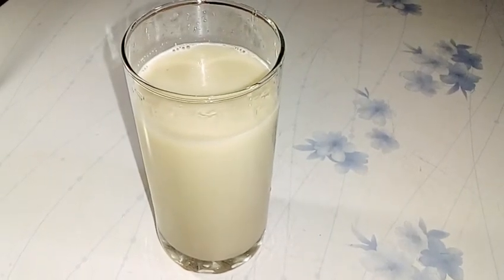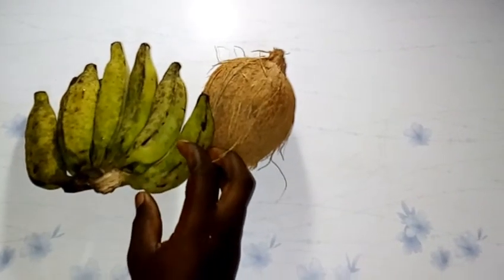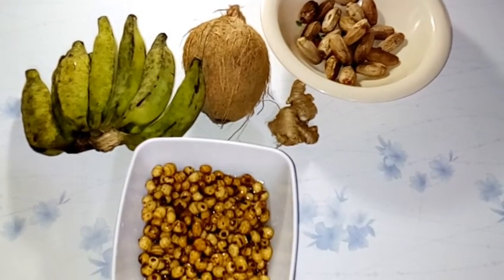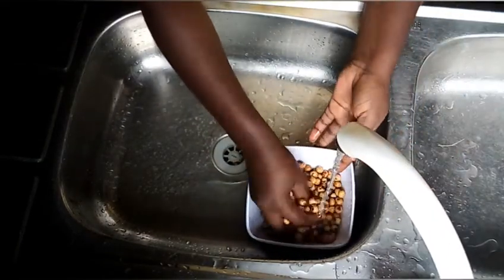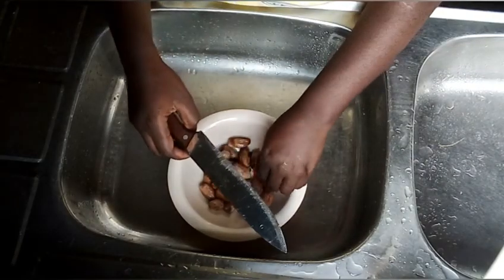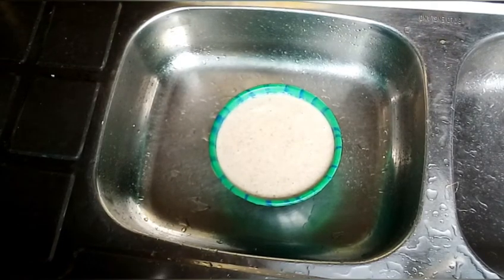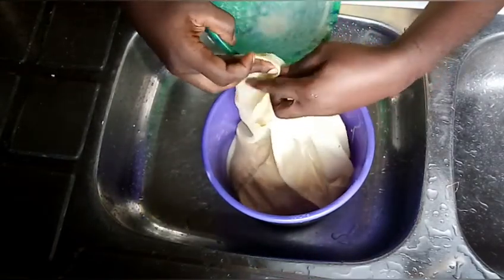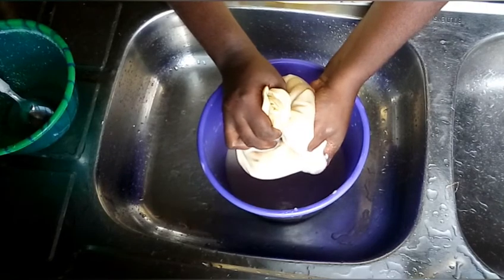Tiger Nut Recipe|How to make Tiger Nut Milk at home.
Hi guys,
I hope you enjoy this educative video on how to make this yummy Tiger Nut Milk.
Ingredients:
Coconut
Tiger nuts
Ginger
Banana
Dates
Clean water

Don't fail to try this out!
Very easy and super fast.

Ibadan, Nigeria.